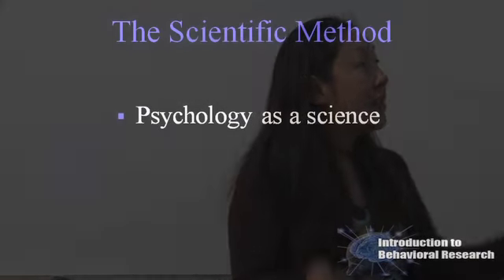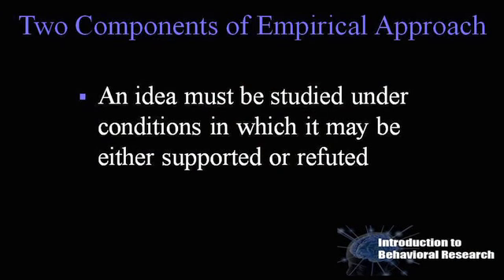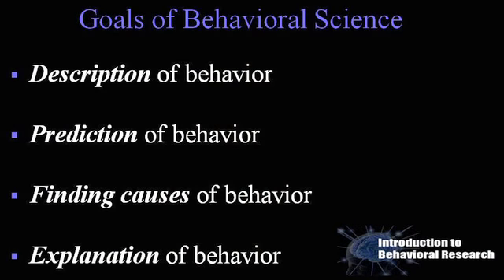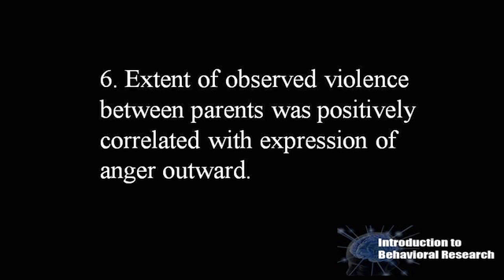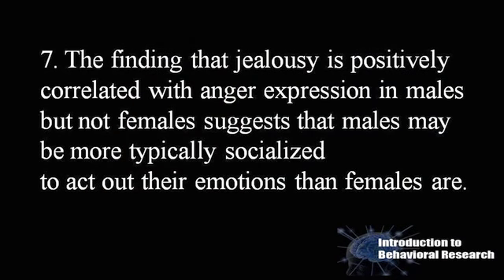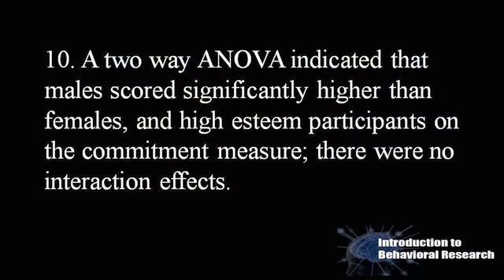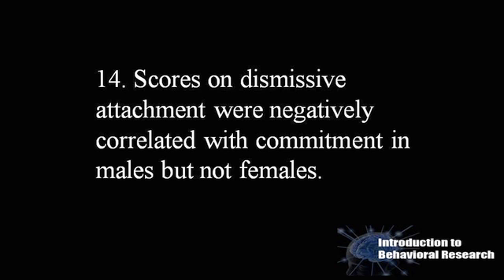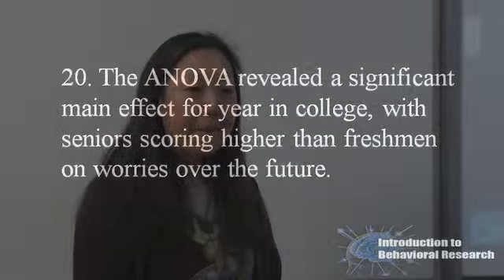Chapter 1: Scientific Understanding of Behavior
Introduction to Behavioral Research with Mizuho Arai.